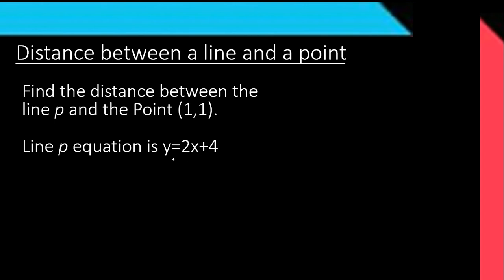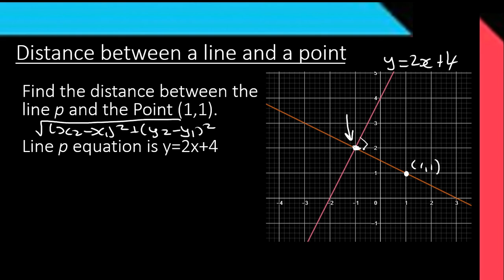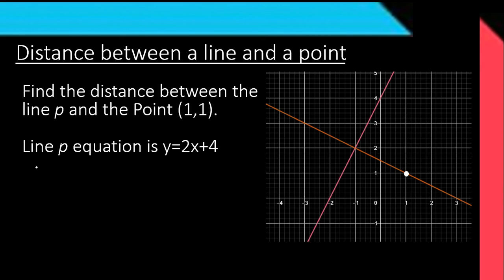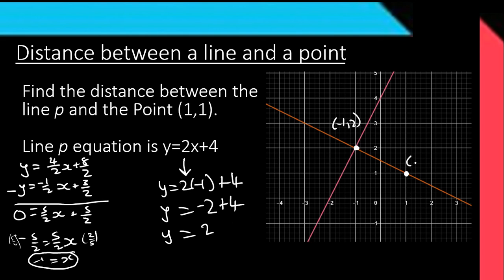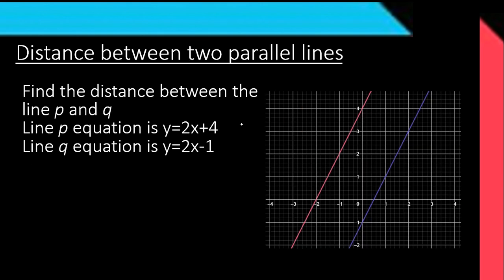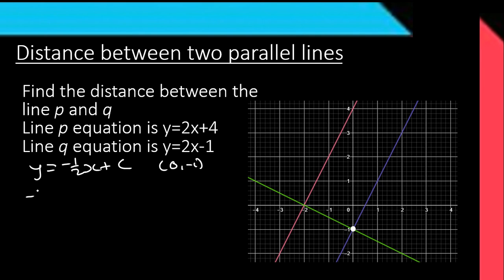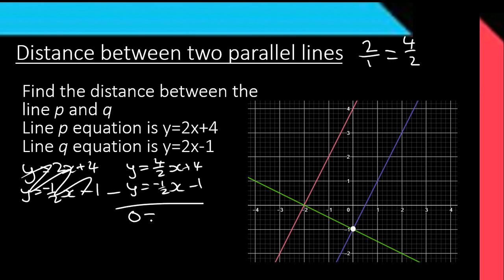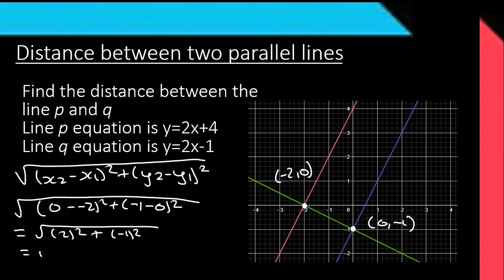The equation of line (part 5) Finding the distance between a line and a point, and parallel lines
This video will look at finding the distance between a point and a line. It will also look at finding the distance between two parallel lines.